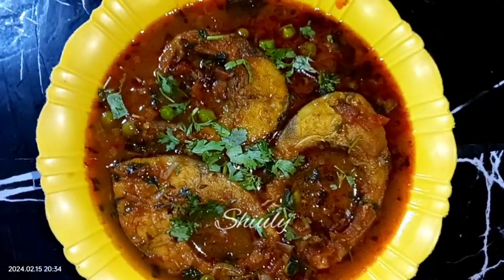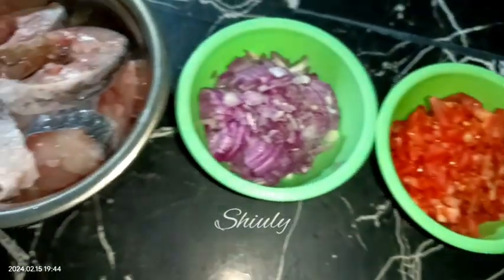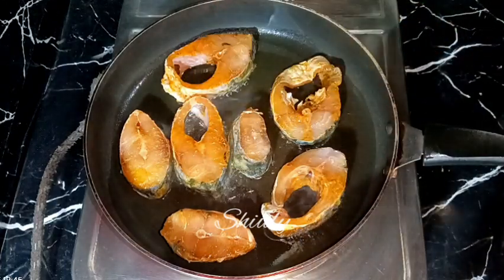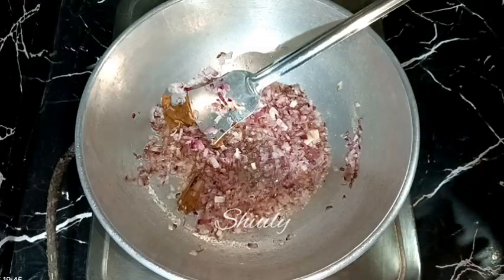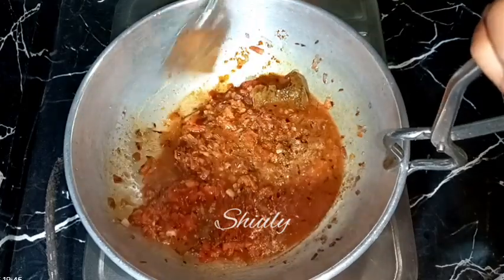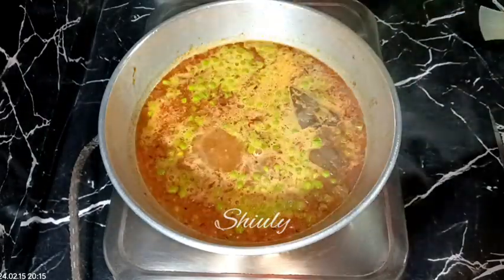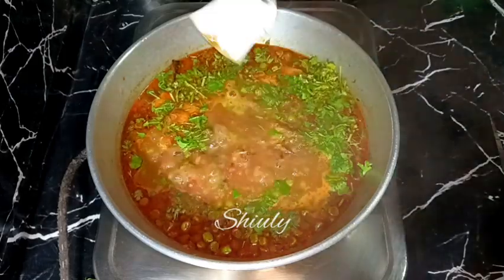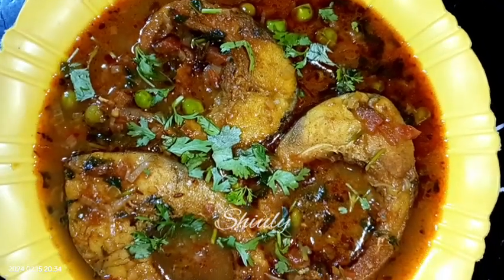Fish Curry Recipe with Green Peas | It's Amazingly Delicious 😋😋